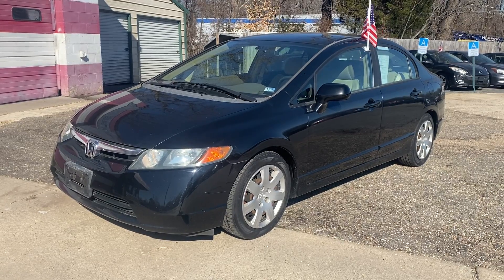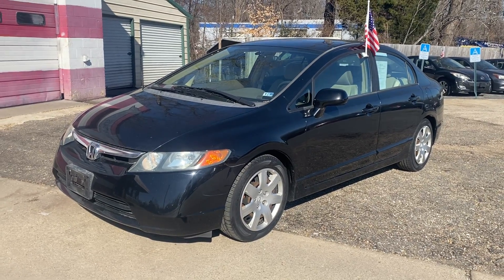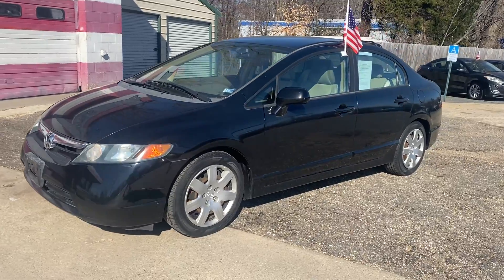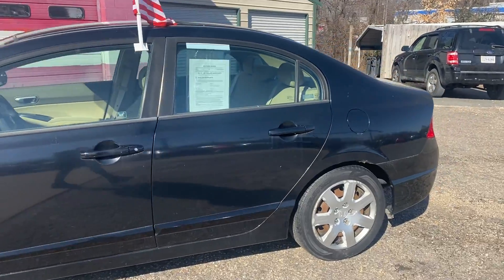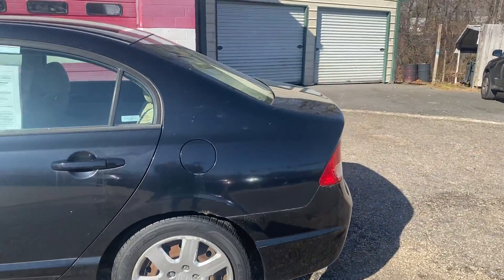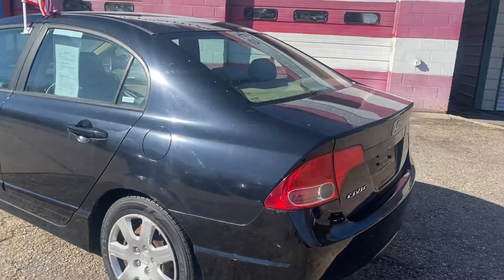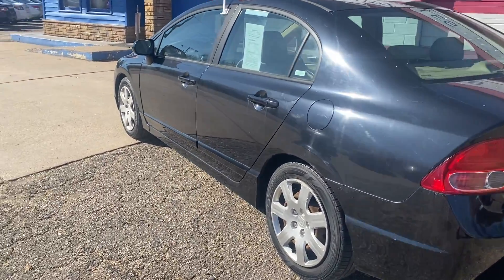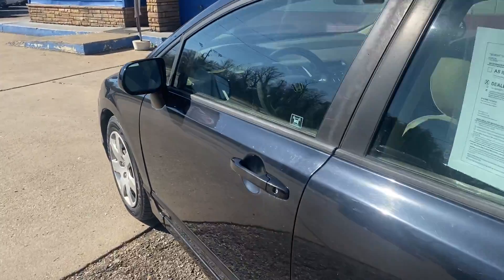2006 Honda Civic LX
Our 2006 Honda Civic with a recent state safety inspection and our Signature Life of Loan Limited Warranty!

It comes with the following features:

Cruise Control
NO CREDIT CHECK! We guarantee approval for in-house financing with the following: